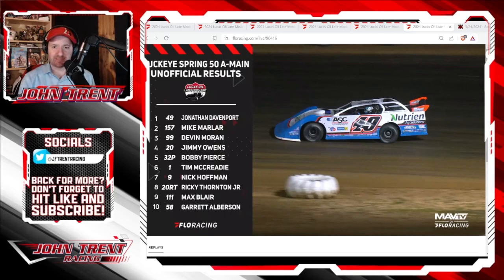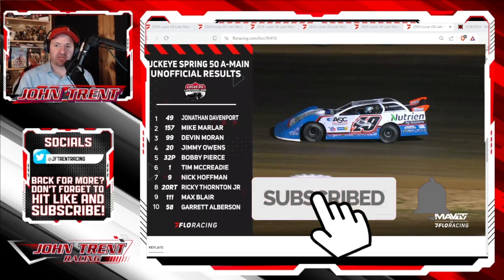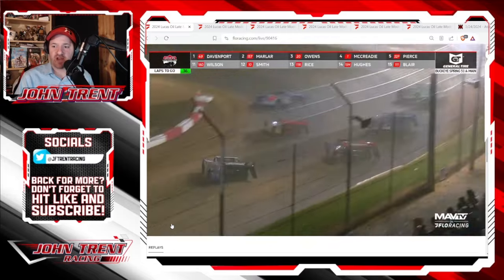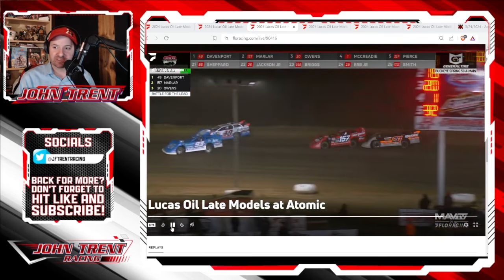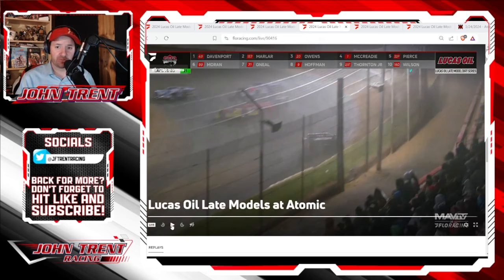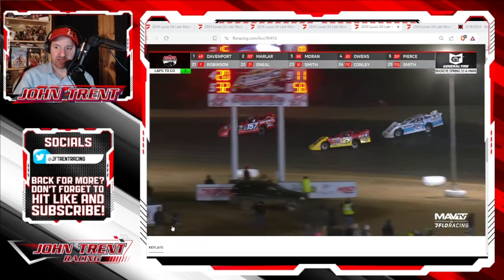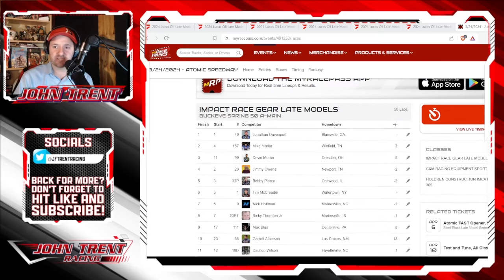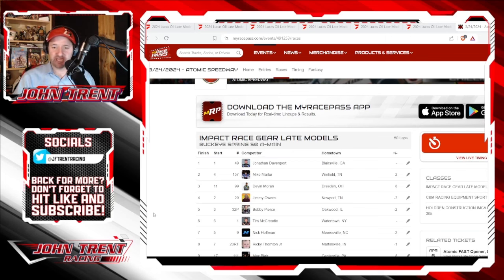Jonathan Davenport DOMINATES At Atomic After Brief Duel With Mike Marlar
Jonathan Davenport dominated the Lucas Oil Late Model Dirt Series race at Atomic Speedway after a brief duel with Mike Marlar with a little over half of the race left.

While Davenport dominated, Devin Moran marched through the field but was stymied late when Marlar took his line away and he got stuck behind lap car RJ Conley.